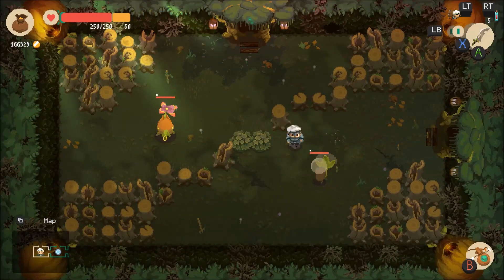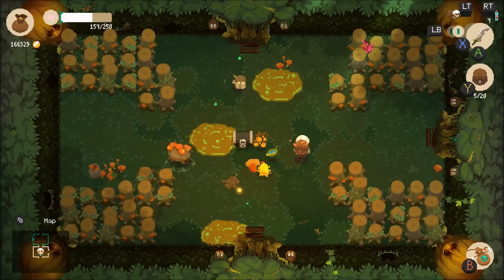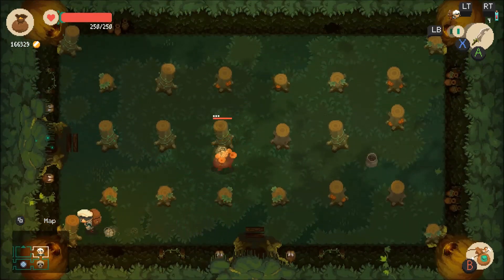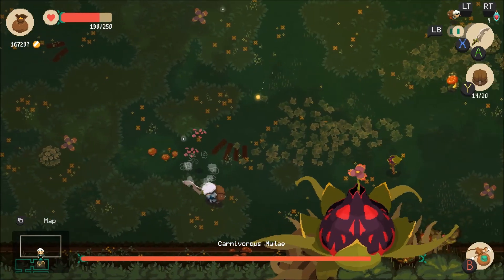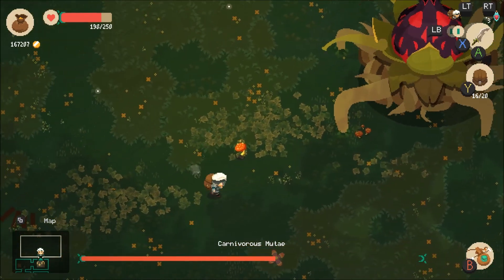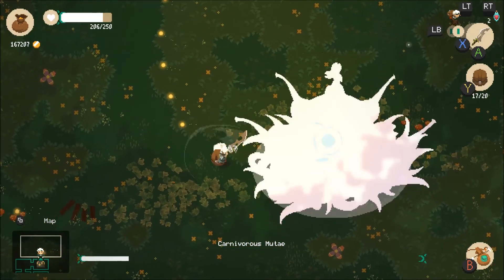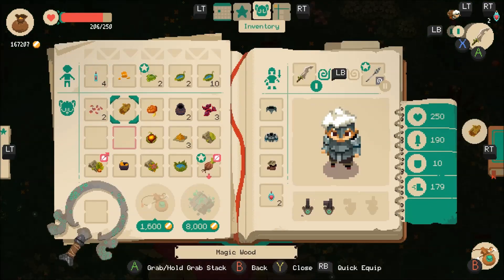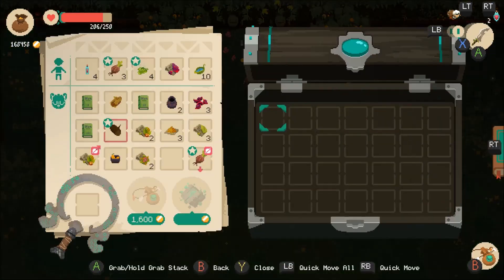MOONLIGHTER: Carnivorous Mutae Guide (tips and tricks) How to Finish Forest Dungeon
In this video I show you guys how to kill the Carnivorous Mutae, or more commonly called the Forest Boss. I hope you guys enjoy!

Friend me on Fortnite!
WoRm.Storm

Friend me on BattleNet!
LuxMeat#1707

Friend me on Xbox One!

SEA OF THIEVES: How to Complete the Order of Souls Voyages! - Skeleton Battles!